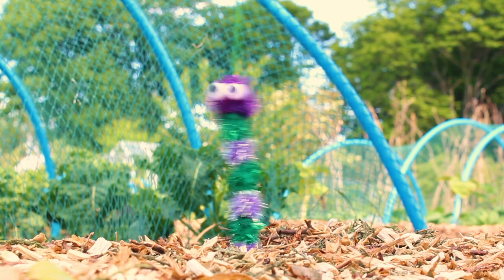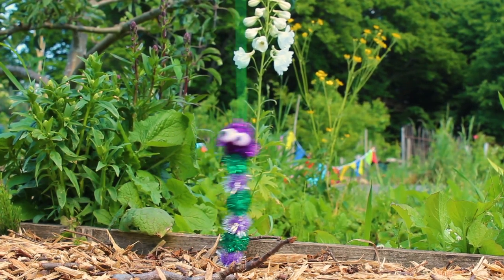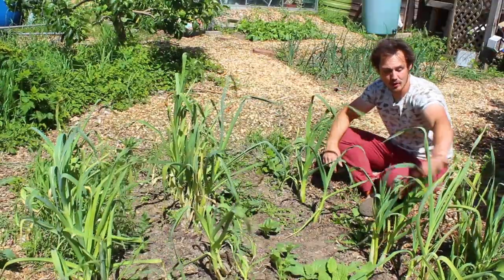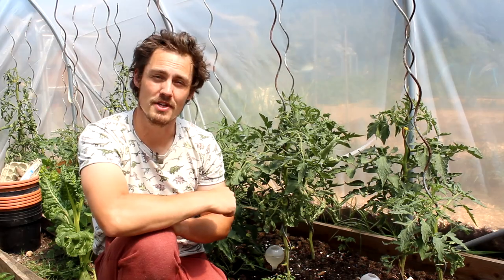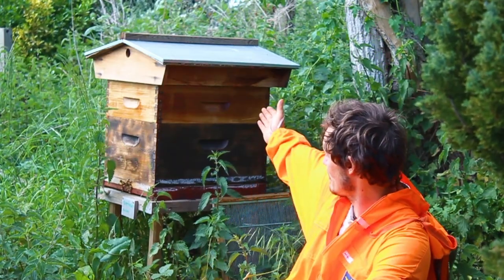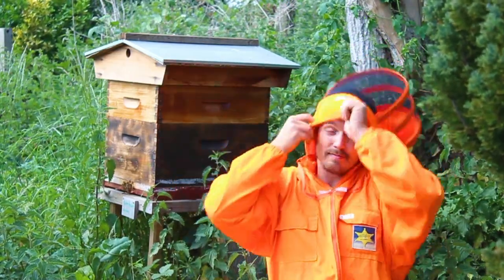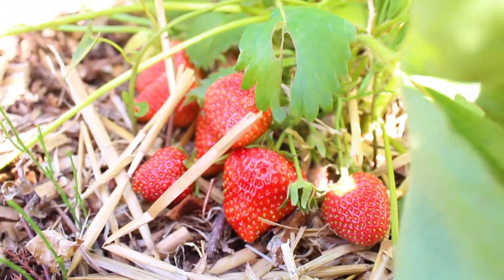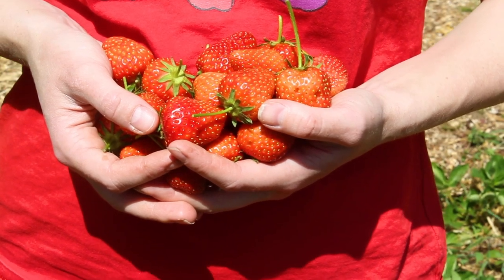Tick Tock TV: Episode 4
Episode 4 of Tick Tock TV. An educational and fun musical programme for under fives. This week focuses on gardening and vegetables.